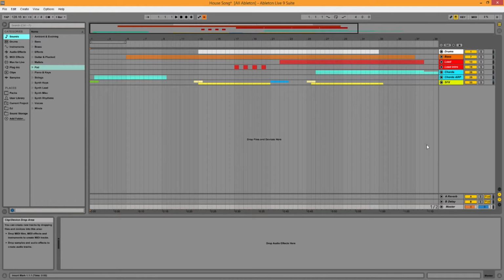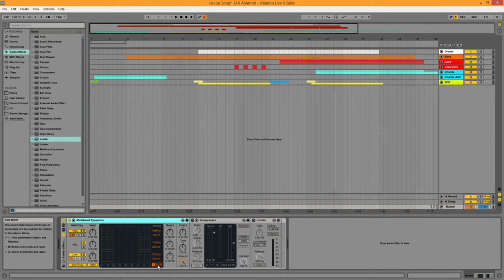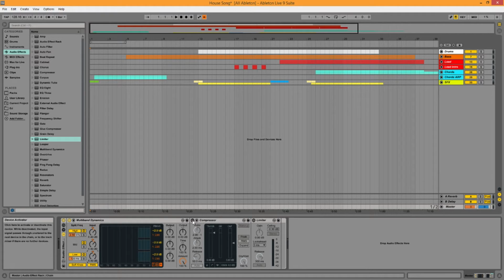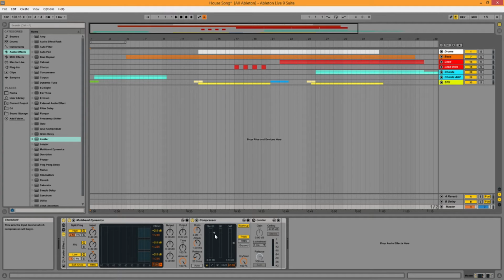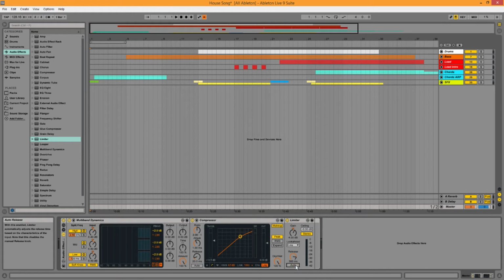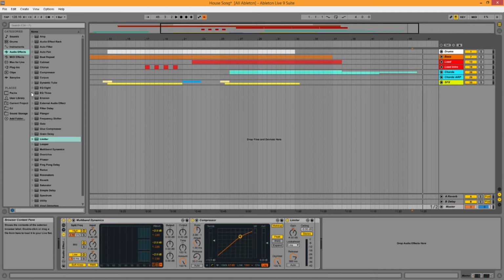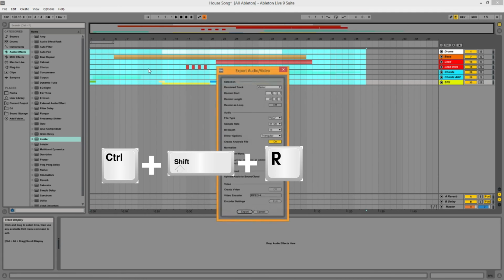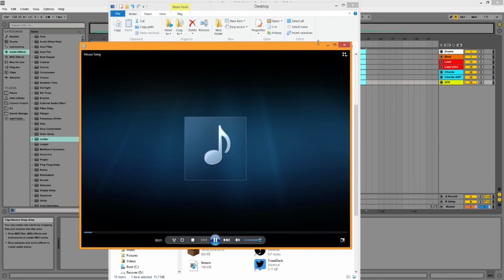Ableton Live Tutorials | House Music #9 | Mastering & Exporting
In this series, we will be looking at how to make House Music in Ableton Live 9. In the final episode, we will discussing mastering and the importance of it. I will also be showing you how to export your track once finished. Enjoy!

--LINKS--